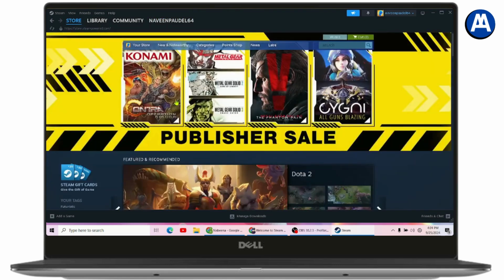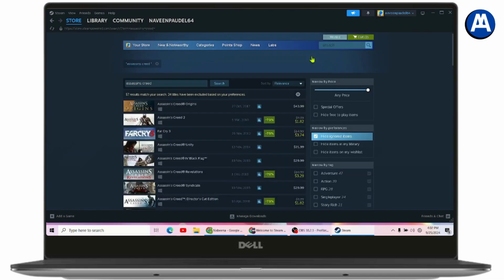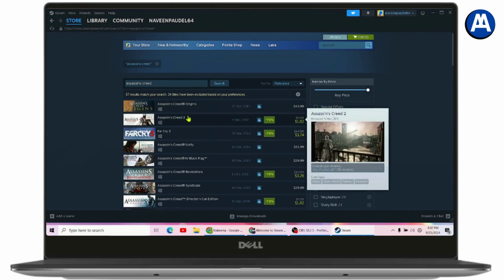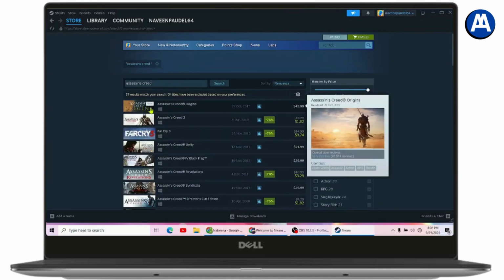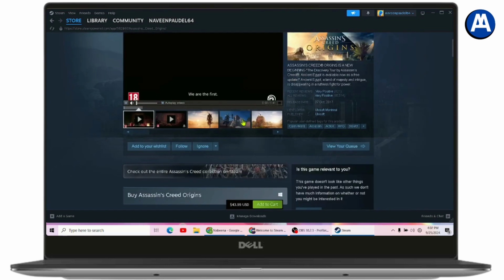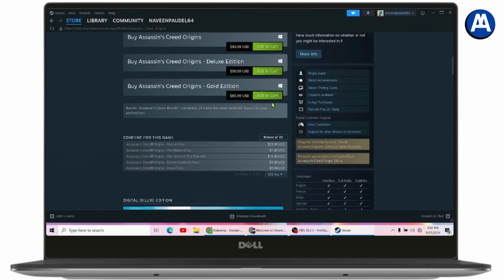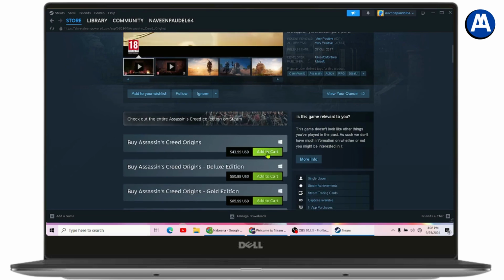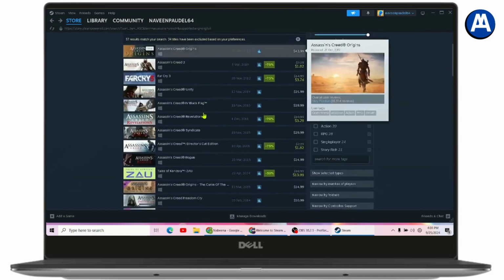How To Download And Install Assassins Creed 1 On PC (Full Guide)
How To Download And Install Assassins Creed 1 On PC
How to Install Assassin’s Creed on PC
How to download assassin's creed 1 easily
Download Assassin's Creed 1 Free Full PC Game
Download Assassins Creed Games For Windows
How to download and install assassins creed 1 on pc windows 10

In this video, we'll guide you on how to download and install Assassin's Creed 1 on your PC. You'll learn the steps to legally acquire the game and install it smoothly on your system.

0:00 - Introduction
0:12 - Purchasing or Downloading Assassin's Creed 1 from a Trusted Platform
0:24 - Installing the Game on Your PC
0:36 - Configuring Game Settings for Optimal Performance
0:48 - Conclusion